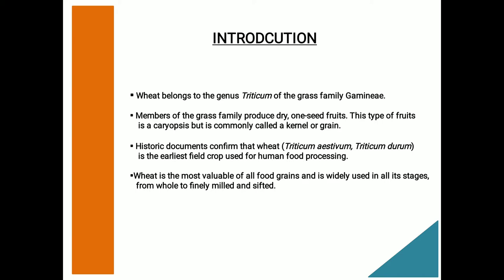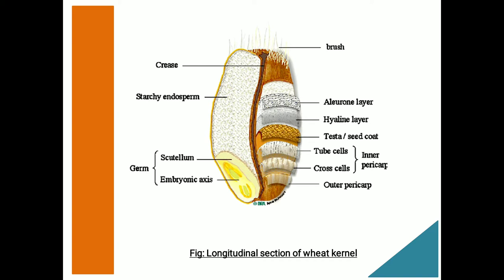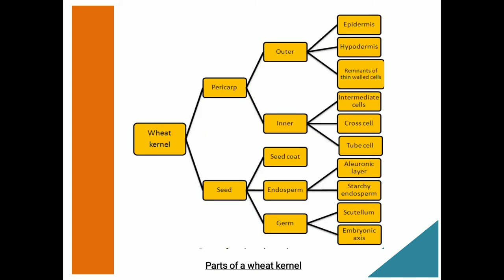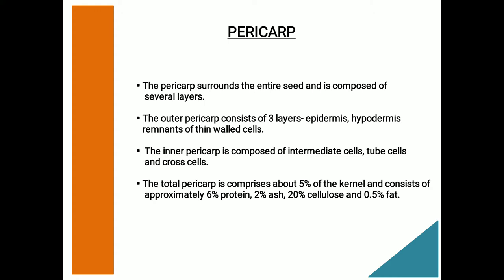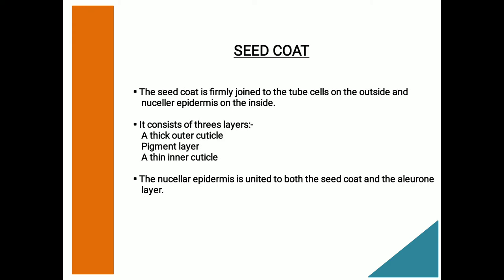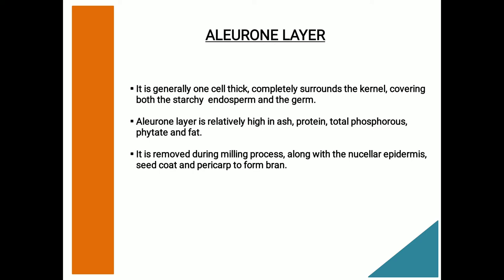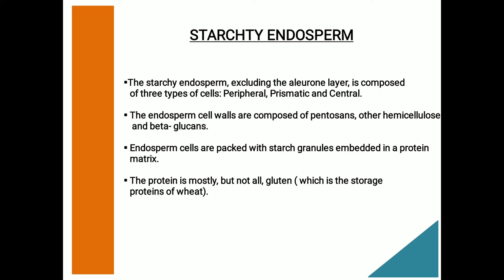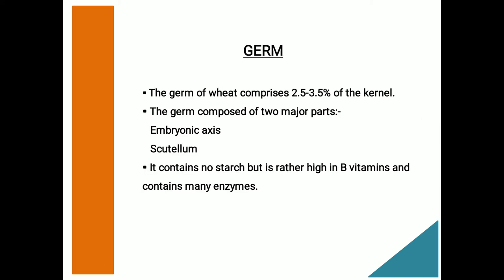Structure of wheat grain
Hello,

In this video you will learn about different parts of wheat grain in detail.